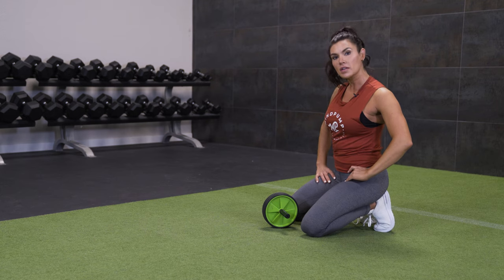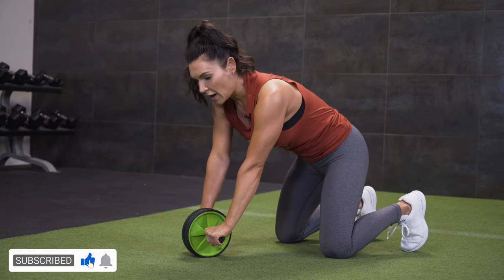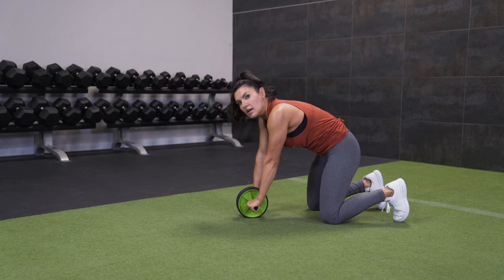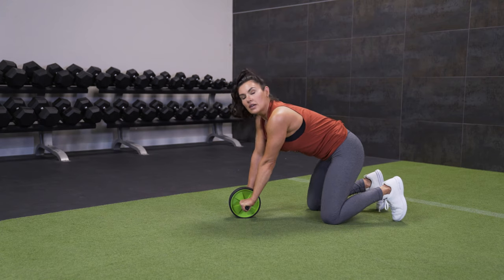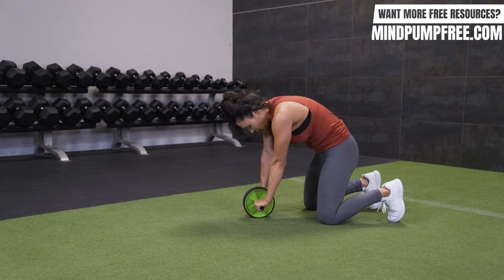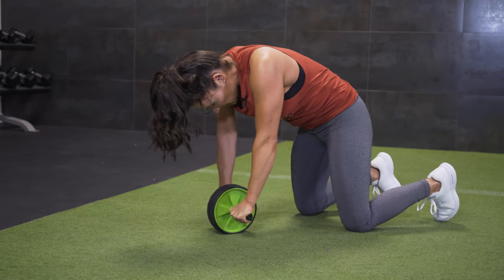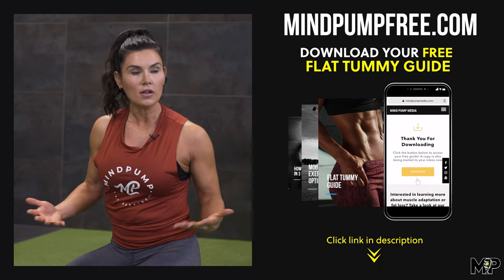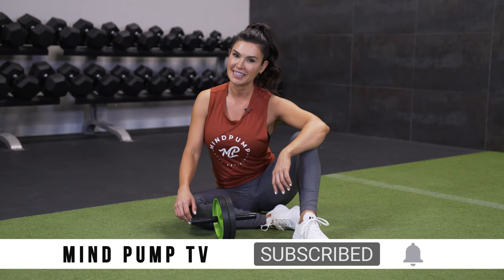How To Properly Use An Ab Roller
In today’s video, Serene talks about the right way to use the ab roller, what to focus on, and what NOT to do.

- Start in 4 pt position
- Round your back & brace core
    - Helps keep you spine in a plank position
    - Maintain position best you can
- Tuck your tailbone
- Inhale as you roll forward
    - Extend arms controlled
- Exhale as you pull back in

Thank you to Serene for filming this video, be sure to check out her instagram here: